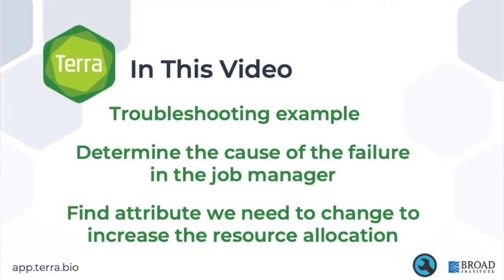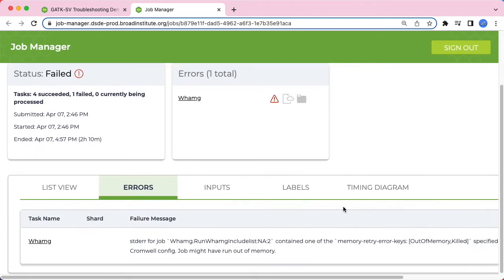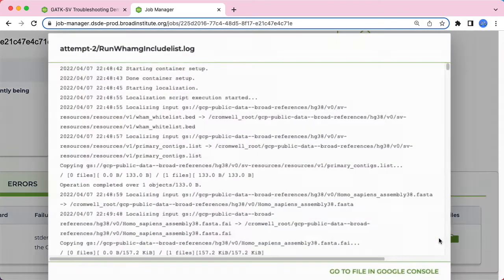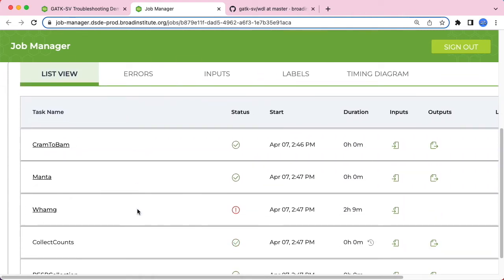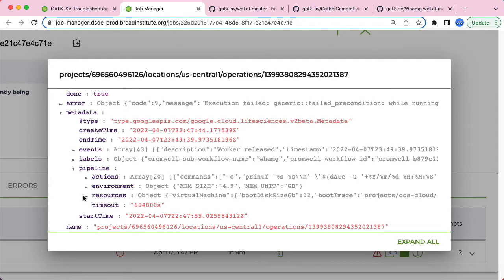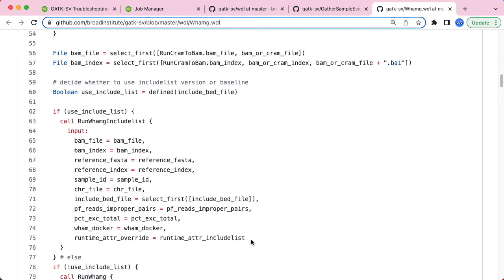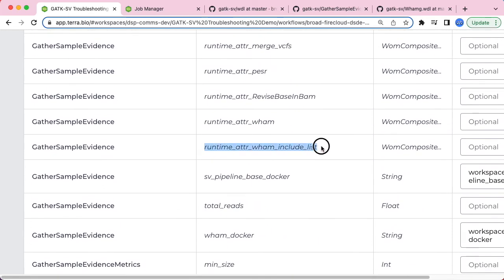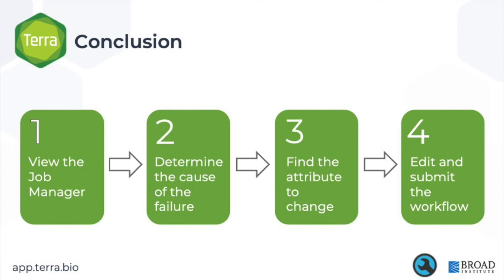Troubleshooting GATK-SV Error Messages on Terra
We show you how to troubleshoot errors with the GATK-SV pipeline in Terra. This pipeline lets you find structural variants in WGS data. We will be able to identify the cause of the error message, as well as which attributes we need to change in order to fix the issue. Presented by Genevieve from the GATK team.

00:00:00 - Intro & Overview
00:00:46 - Identifying our errors
00:00:56 - Getting details in the Job Manager
00:03:15 - Changing runtime attributes
00:07:53 - Increasing memory to rerun failed workflow
00:09:30 - Conclusion